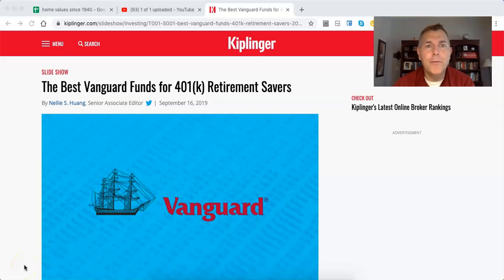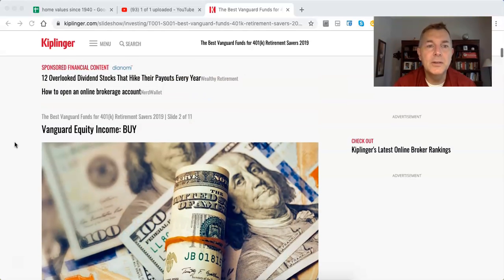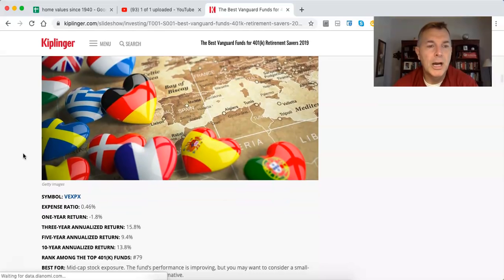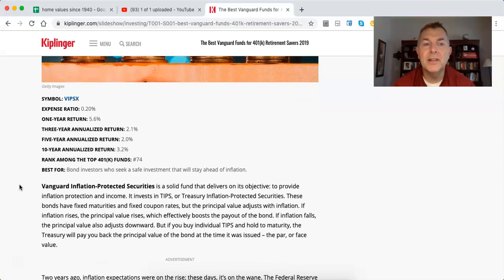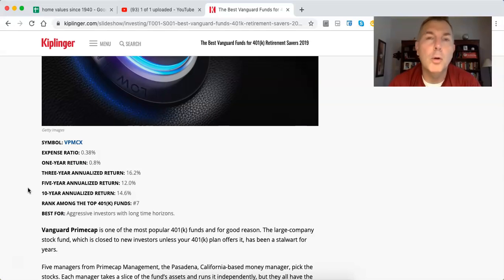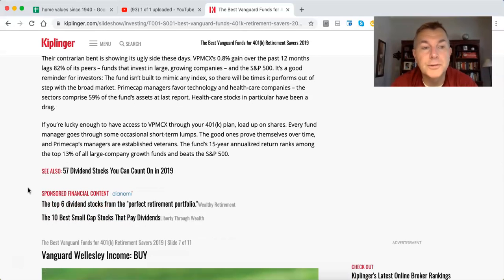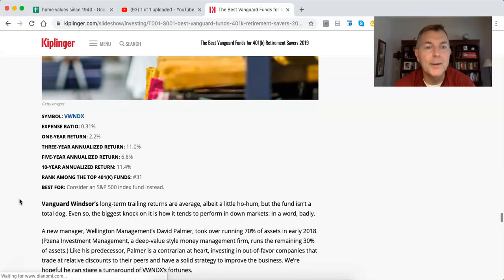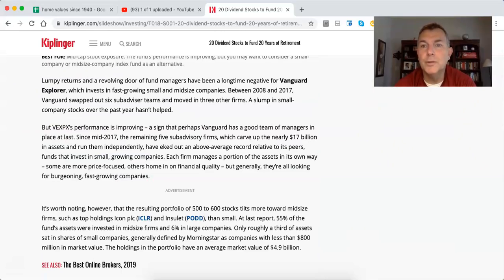Best Vanguard Funds For Your 401k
My 4th book, YOU CAN RETIRE ON SOCIAL SECURITY!, is out NOW.

You Can RETIRE on SOCIAL SECURITY:

State by State Tax Guide For Retirees:

LET'S SOCIALIZE!